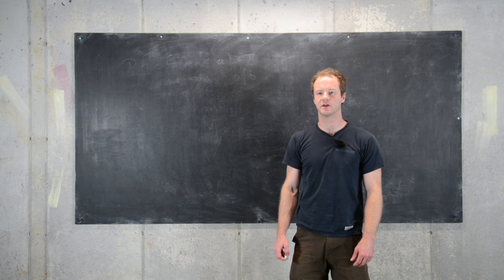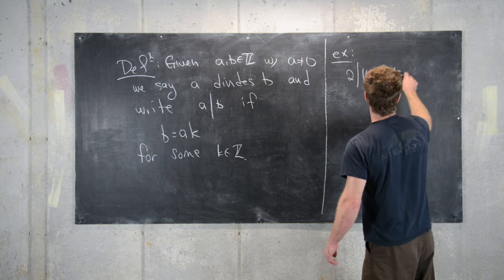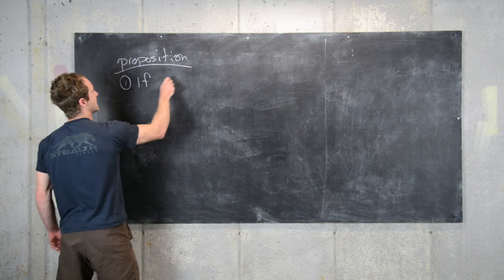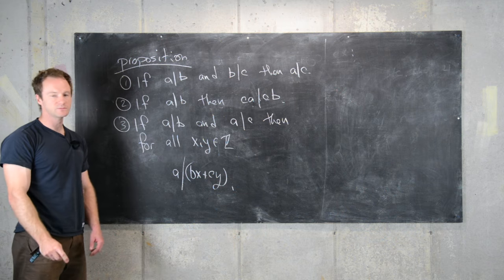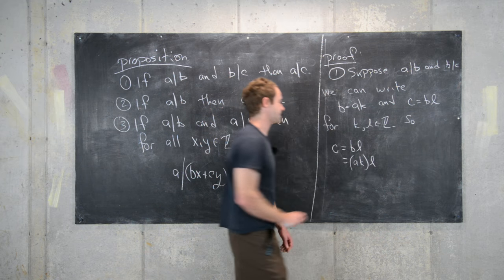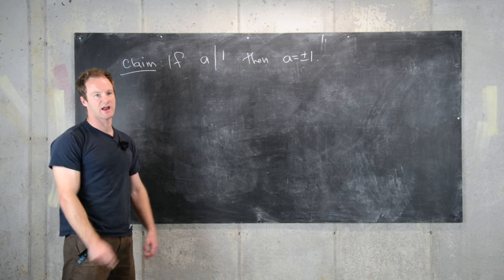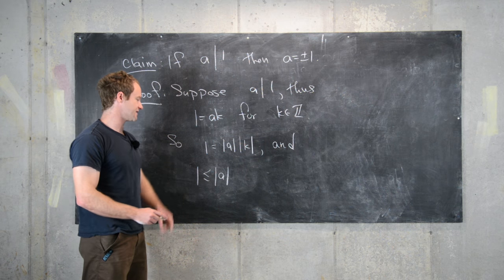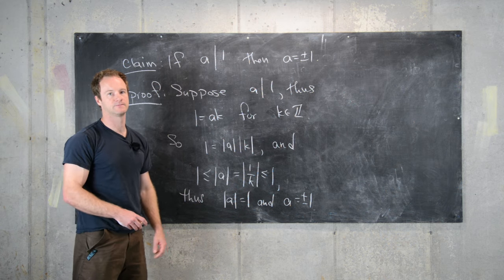Number Theory | Divisibility Basics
We present some basics of divisibility from elementary number theory.